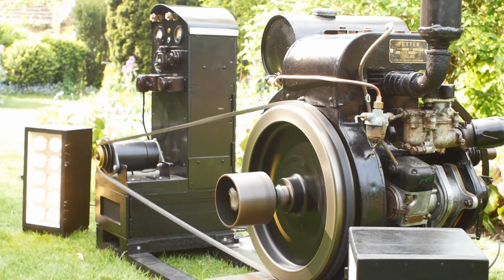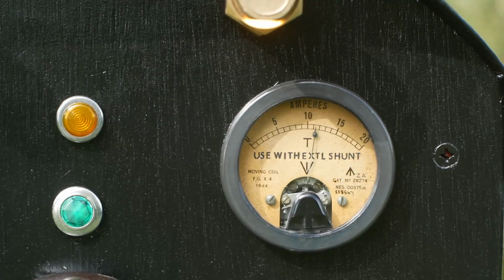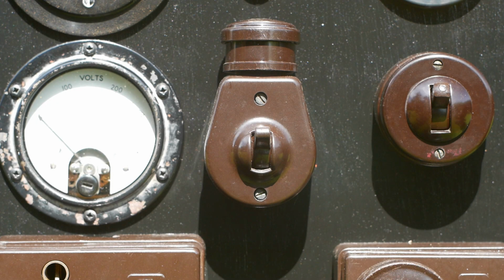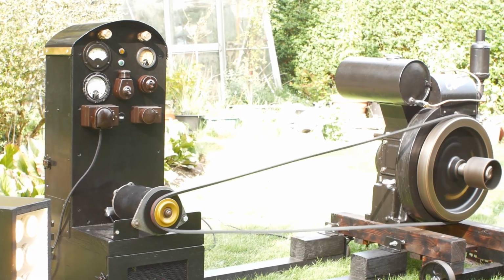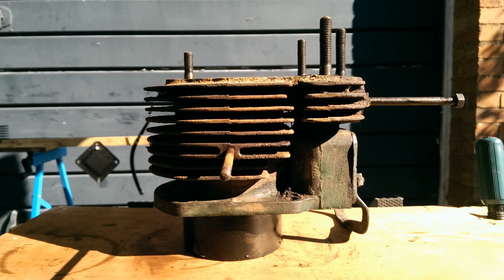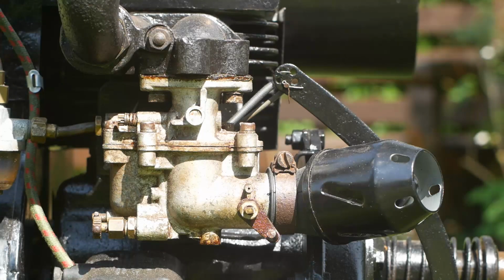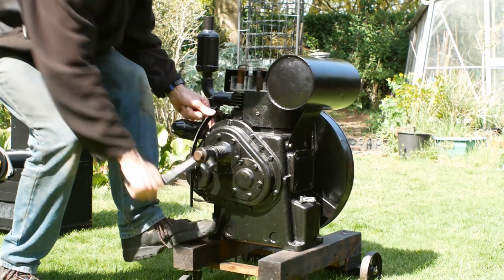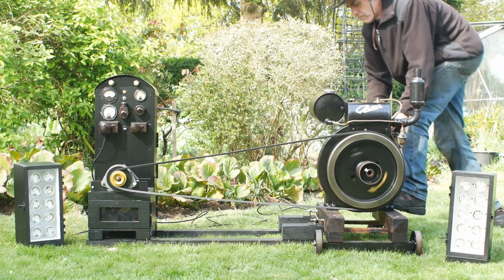Vintage Engine - Petter A1 Stationary Engine & Homemade Generator - How to Start a Petter A1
In this Vintage Machinery / Vintage Engine video we'll take a look at my 1949 Petter A1 air cooled stationary engine along with the "Bitsa" generator and lighting set I built to run with it.

I originally bought this incomplete engine to use as spare parts but when I got it home I decided to get the missing parts and have it as a running engine.  It had obviously had a hard life, having been used on a Parker concrete mixer and at some point it had been crudely converted to run on gas.

I wanted something for the engine to power when I exhibited it at vintage shows and I'd always liked the early Petter-Light sets so I made my own, vintage looking Bitsa generator, largely using old parts that I had lying around.

Chapters:
Start 00:00
General Description  00:30
Generator Overview  01:08
The "How To Start" section begins at 06:12
To see the whole set running, skip to 09:57